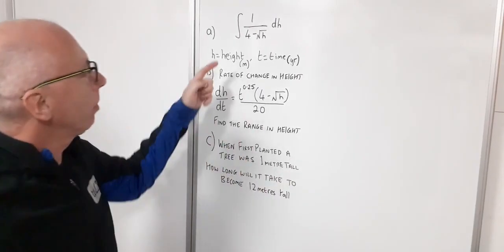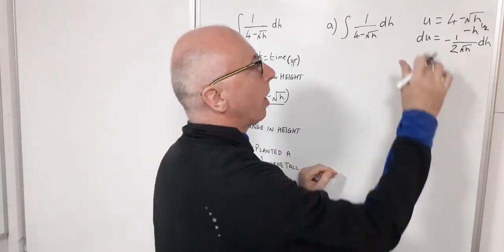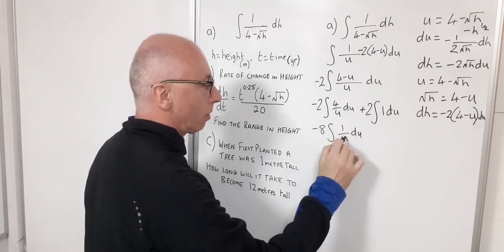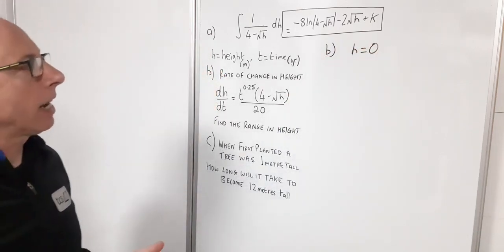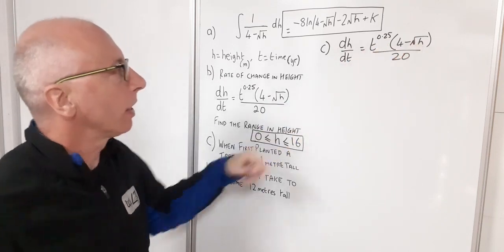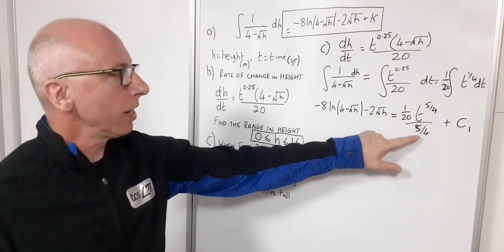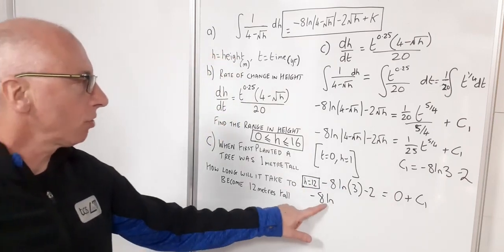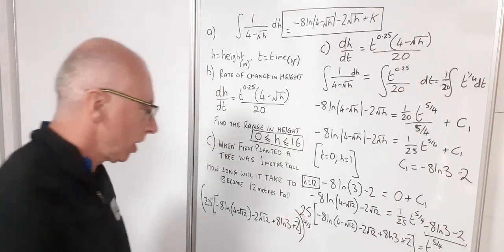Integrate using U Substitution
This video shows how to integrate using u substitution . Then we find the ranges of value for h in a differential equation.

 Advanced Paper 2: Pure Mathematics 2